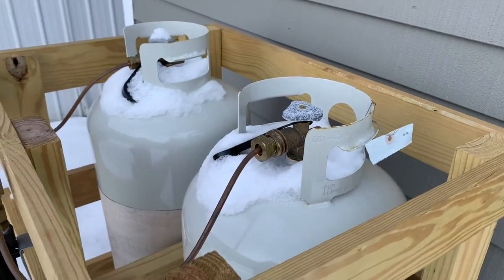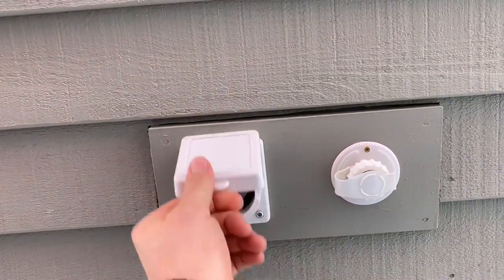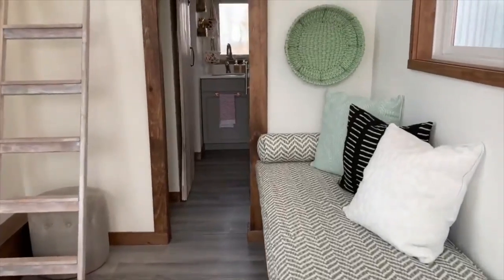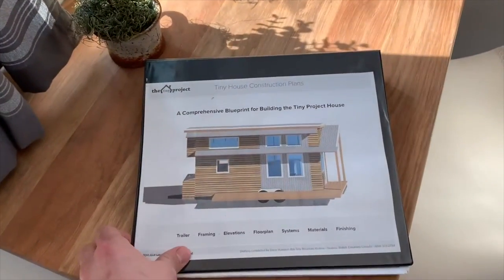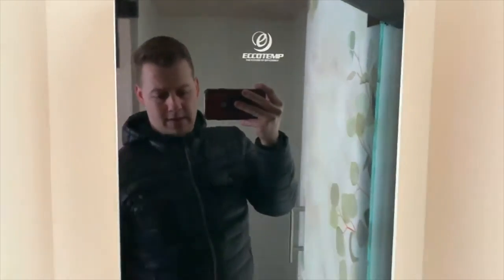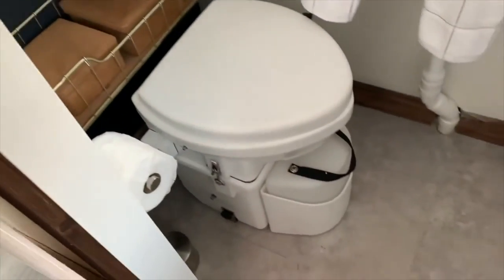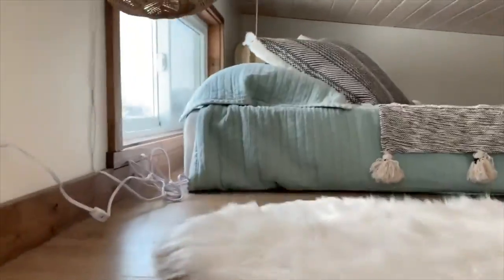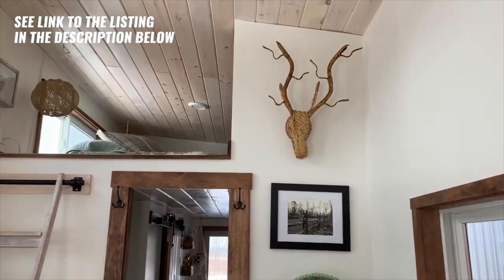Beautiful Fully-Furnished Tiny house For Sale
Lovely 23' tiny house that's currently for sale and includes all appliances and furnishings.